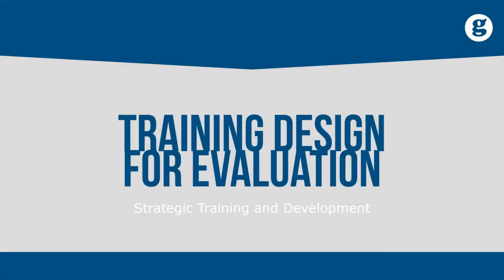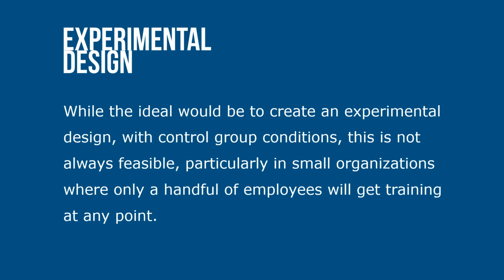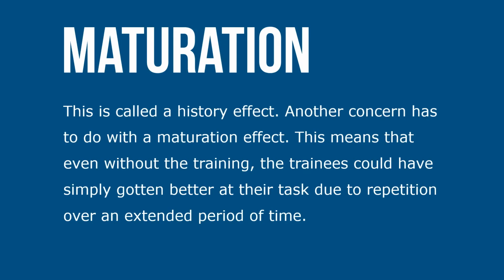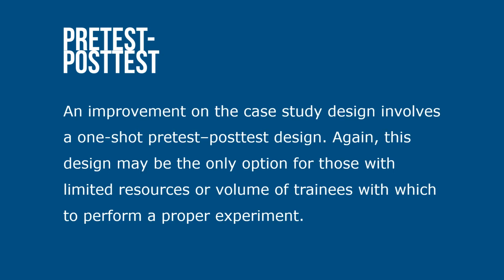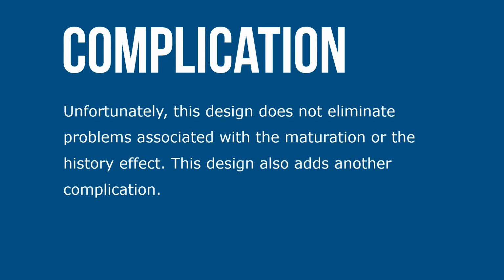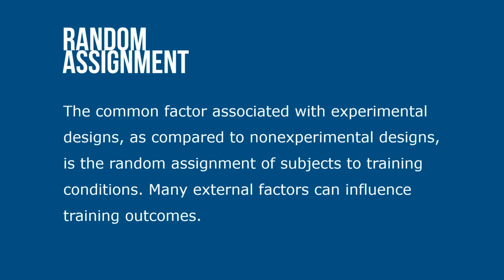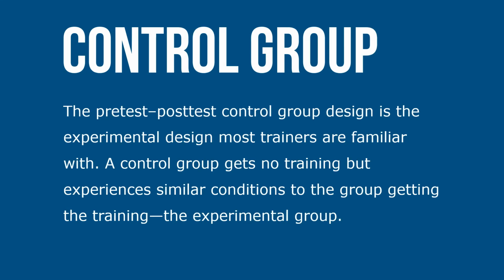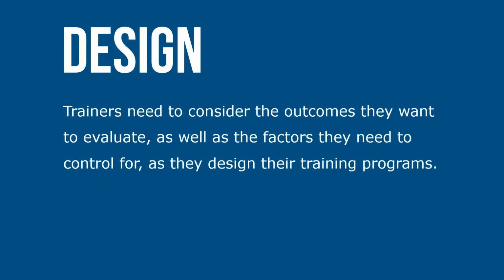Training Design for Evaluation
When designing a training program, organizations should consider the plan for evaluation up front. How the evaluation program is designed informs the extent to which we have confidence in the results of the training program.  While the ideal would be to create an experimental design, with control group conditions, this is not always feasible, particularly in small organizations where only a handful of employees will get training at any point.

Many times, trainers have to settle for assessing outcomes based on the small convenience sample of employees participating in the training program. The one-shot case study is most common for small organizations. In a design of this nature, employees are provided a training program and then tested to see if the training program was effective. This can cloud evaluation, however. For example, if new resources were made available to the group during the training, but before measurement of the outcomes, it would be unclear which affected the training outcomes.

This is called a history effect. Another concern has to do with a maturation effect. This means that even without the training, the trainees could have simply gotten better at their task due to repetition over an extended period of time. An improvement on the case study design involves a one-shot pretest–posttest design. Again, this design may be the only option for those with limited resources or volume of trainees with which to perform a proper experiment. With this design, we have a pre-training measure and a post-training measure that indicates at some time between the two measurements the group influenced a change in training outcomes.

Unfortunately, this design does not eliminate problems associated with the maturation or the history effect. This design also adds another complication. Perhaps the subjects were influenced by the pre-training measurement and, when they were measured post-training, they remembered the measurement questions and answered correctly the second time around.